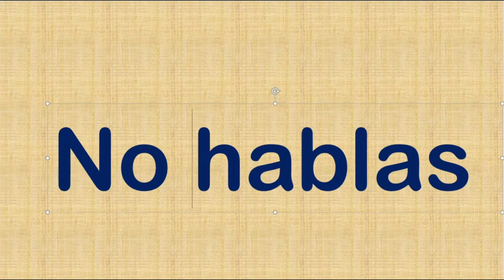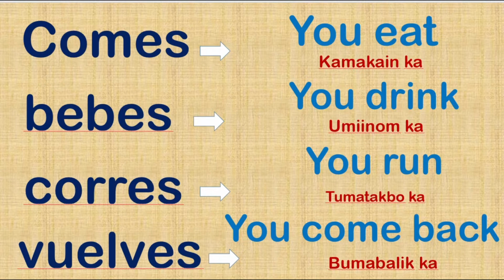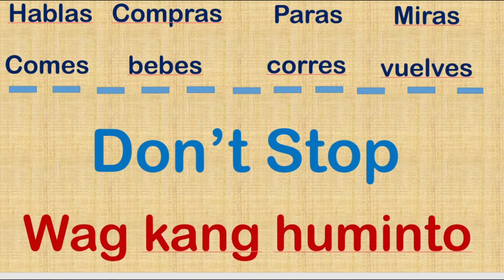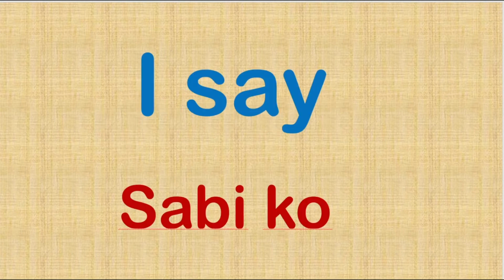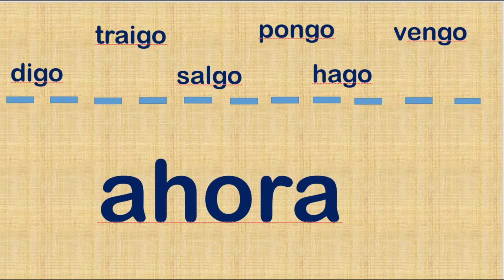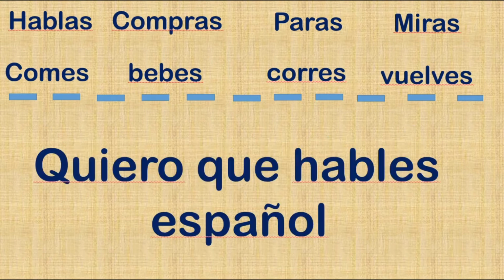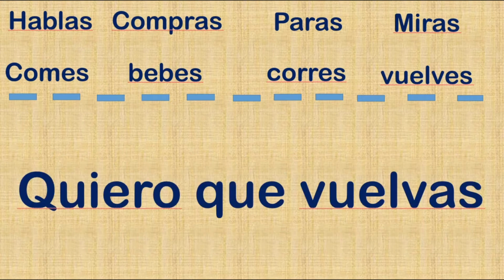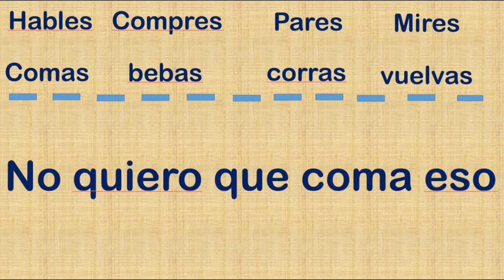Don't do it in Spanish and a Shortcut to Subjunctive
Don't do it in Spanish and a Shortcut to Subjunctive for Beginners and Advance learner. This video explain the proper way don't do things in Spanish with English and Tagalog translations